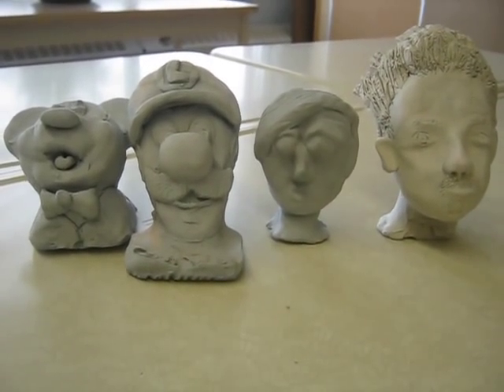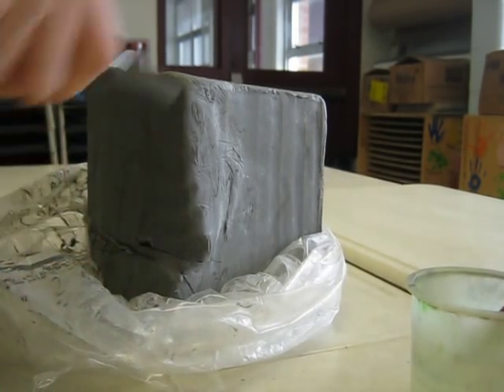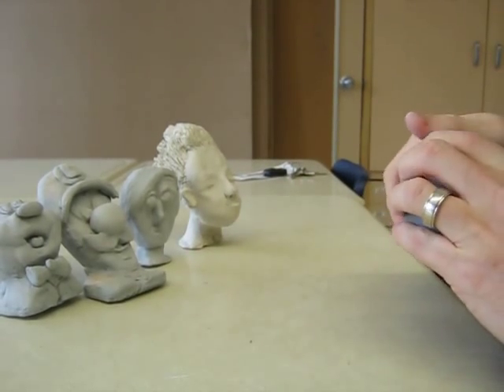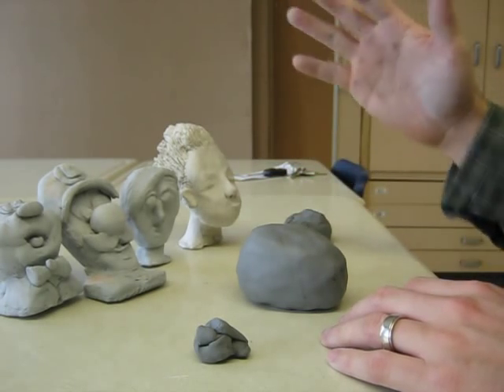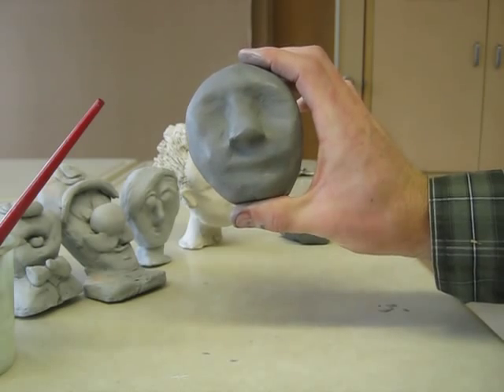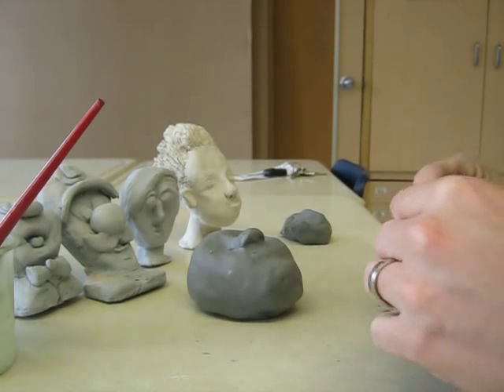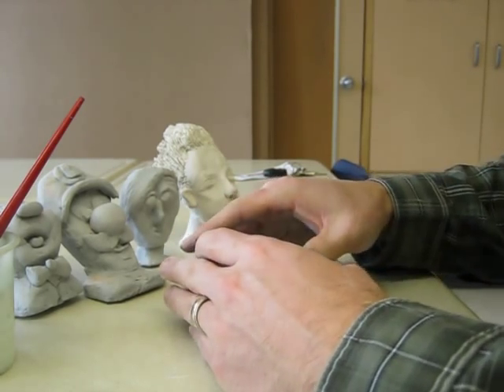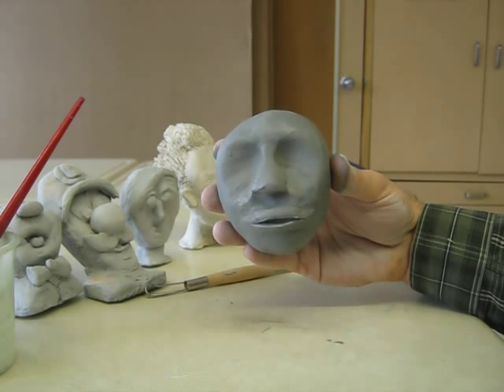Middle School Art Lesson: Clay Sculptures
Hobby and Education